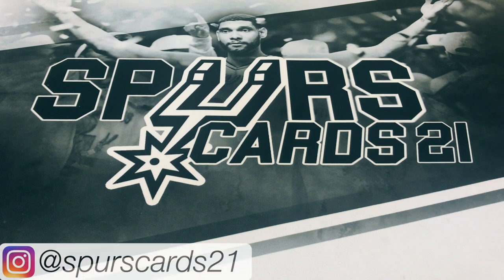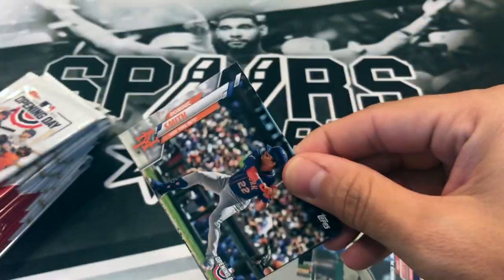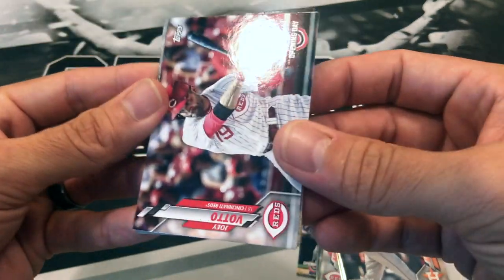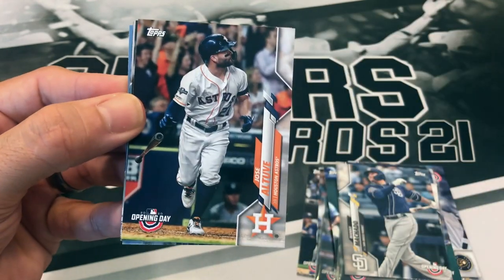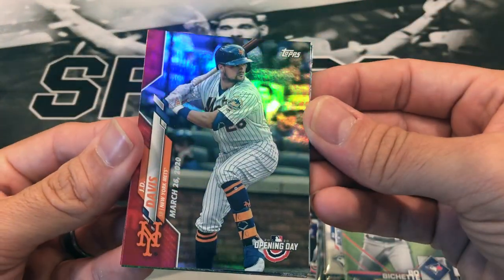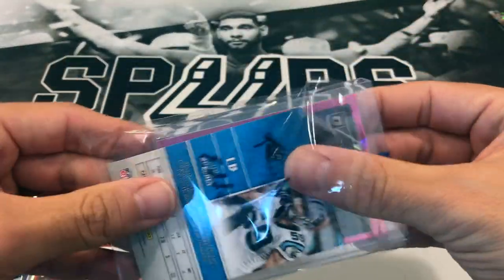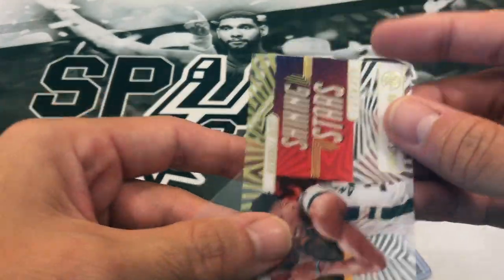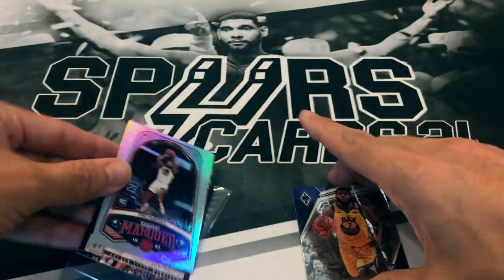MAIL and MEGA BOX MONDAY! Packman Cards Breaks Mail! 🏀📬2020 Topps Opening Day Mega Box! ⚾️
MAILDAY and MEGA MONDAY!!! Opening up 2020 Topps Opening Day Mega Box. Comes with 119 cards! Also opening up a Packman Cards Breaks package. I was in multiple breaks and had all of them shipped at once.